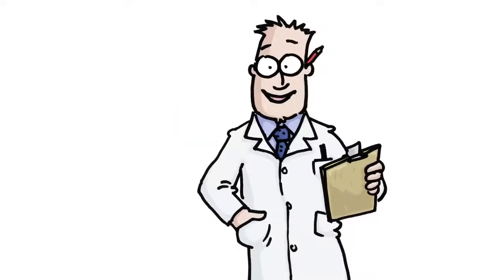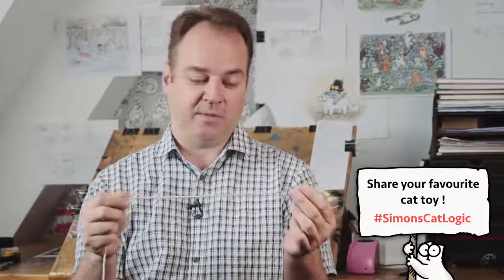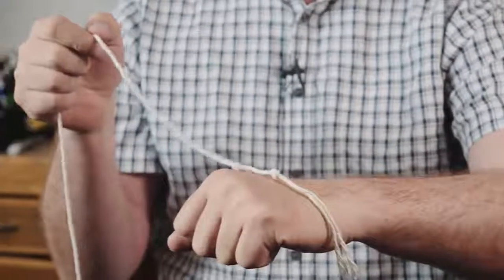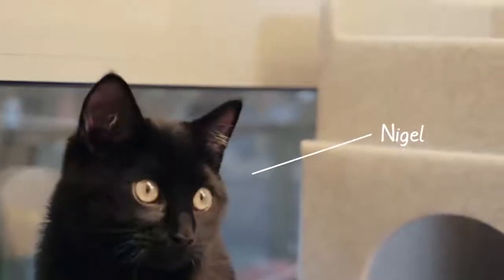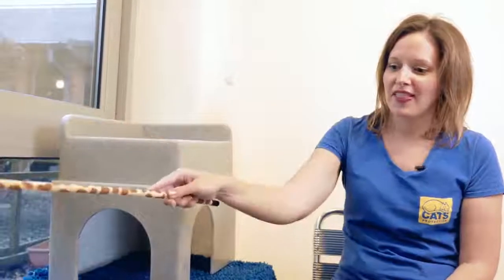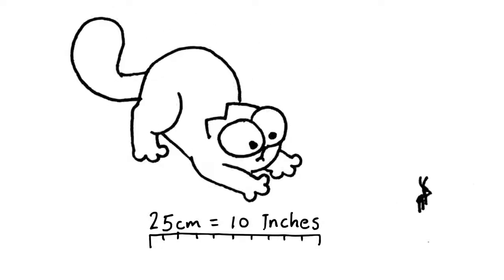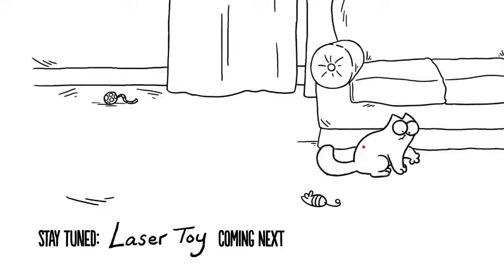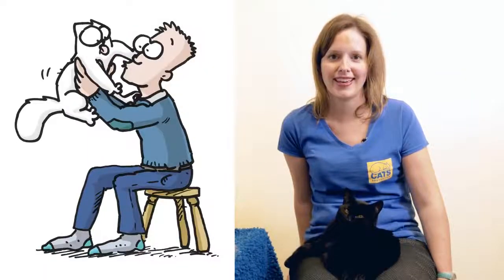How can I entertain my cat? - Simon's Cat | LOGIC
Do you like playing with your cat, cats or other people’s cats? Would you like to know some interesting information about how cats play? And good ways to play with your cat? Well, watch this video to find out all this and more!

Simon’s Cat Logic is a series where we speak to a Cat Behaviour Expert Nicky Trevorrow at Cats Protection ( about why cats do the things they do!

SUBTITLES AVAILABLE IN: English, German, Russian, Italian, French, Polish and Brazilian Portuguese.

Simon's Cat is a black and white animated series featuring the mischievous antics of a fat white cat, a very cute kitten and their tireless owner Simon.

'SIMON’S CAT LOGIC' CREDITS:
Directed by: Chris Gavin
Producer: Emma Burch
Cat Expert: Nicky Trevorrow
Animation & Graphics: Simon Tofield
Art Director: Liza Nechaeva
Production Manager: Rebecca Warner-Perry
Associate Producer: Edwin Eckford
Translations:

Double Trouble Credits:
Directed by: Simon Tofield
Sound: Shrooty

Want to know more about the history of Simon's Cat?
Watch the Simon's Cat Story here -